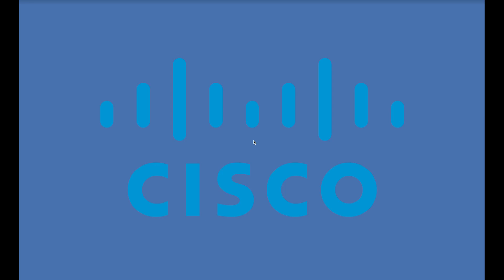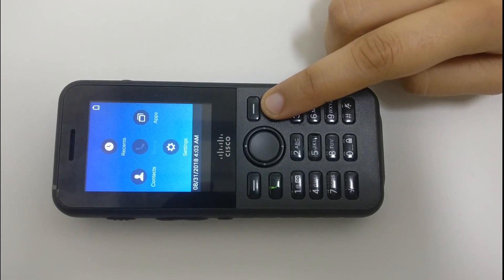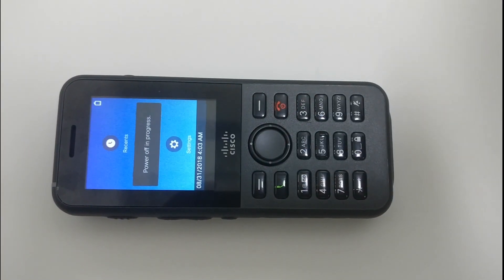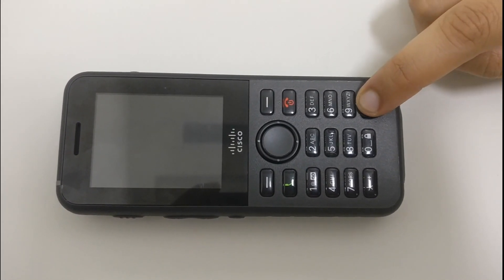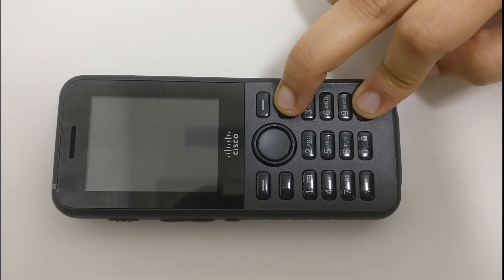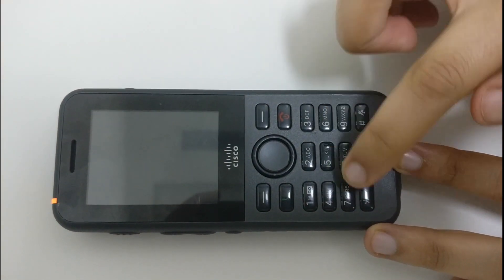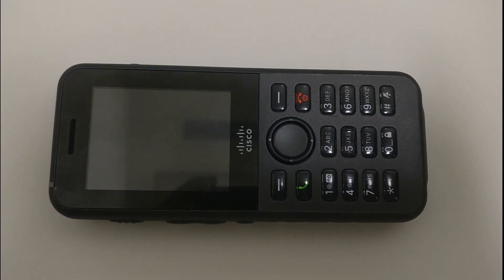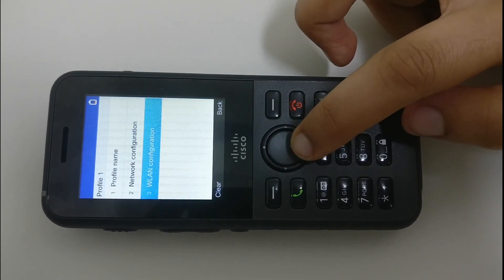8821 Factory Reset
This video demonstrates the procedure to  factory reset 8821 Wireless IP Phone.